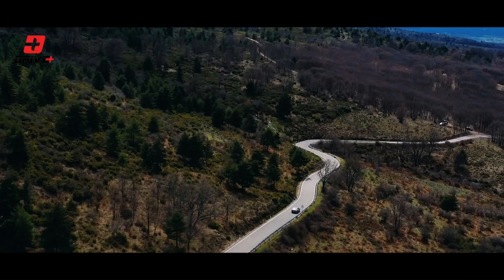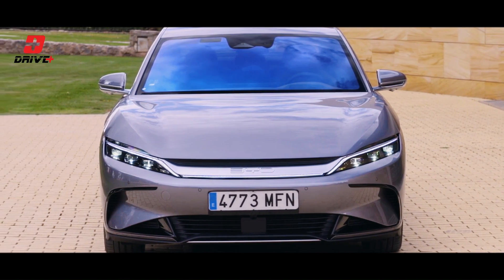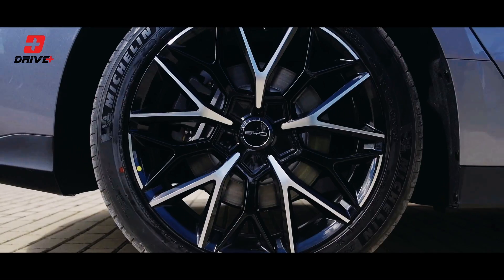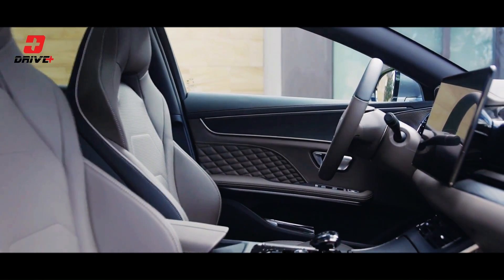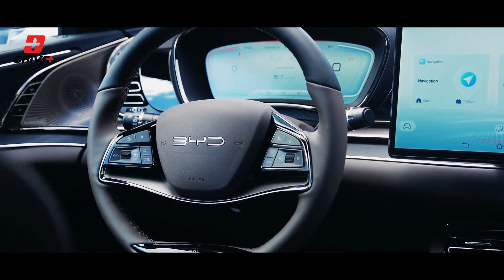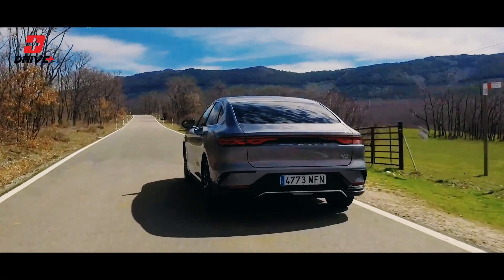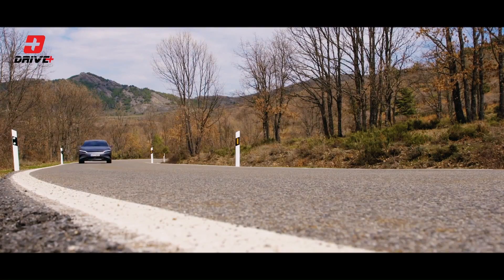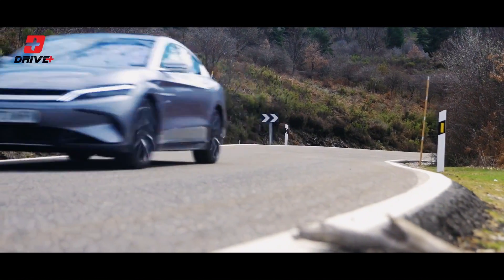BYD Han EV Car: Introducing the Future of Electric Mobility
Get ready to witness the next level of electric mobility with the BYD Han EV Car. In this exciting video, we introduce you to the future of transportation as we delve into the remarkable features and cutting-edge technology of the BYD Han. From its sleek and futuristic design to its powerful electric drivetrain, this car is redefining what it means to drive in style and sustainability. Join us as we take a closer look at the impressive range, fast-charging capabilities, and advanced features that make the BYD Han a game-changer in the electric vehicle market. Don't miss out on this electrifying introduction to the BYD Han EV Car!